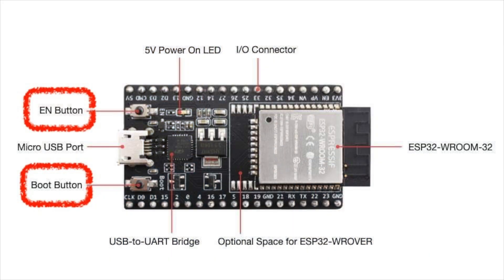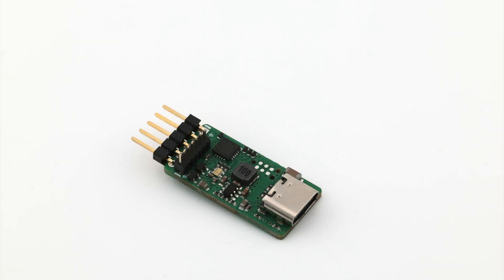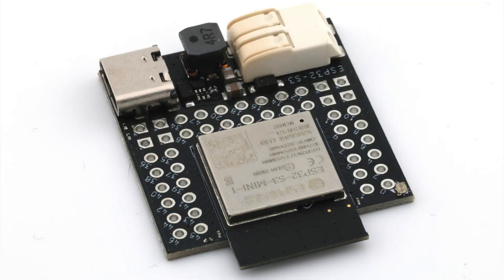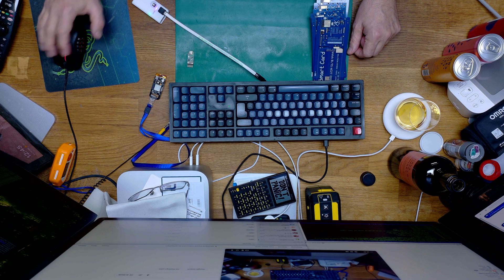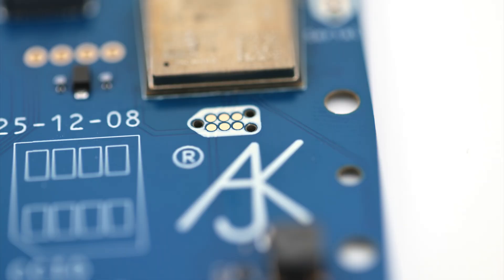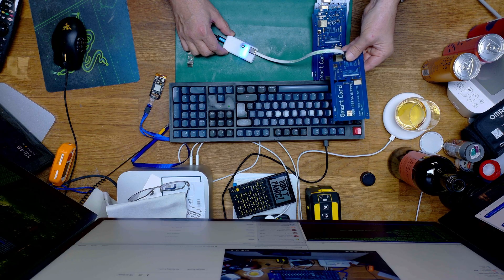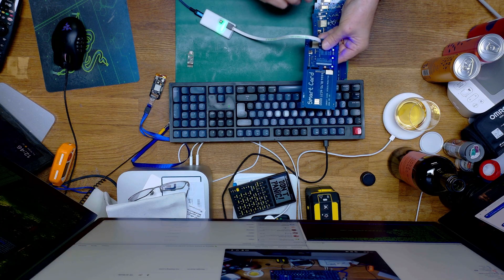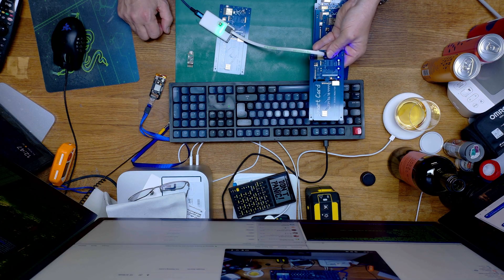Flashing ESP modules the easy way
TC2030 lead and stand alone flasher module.
And no EN/BOOT buttons, FFS!